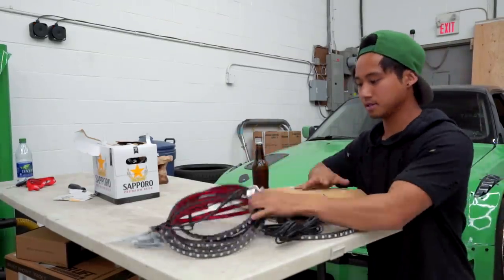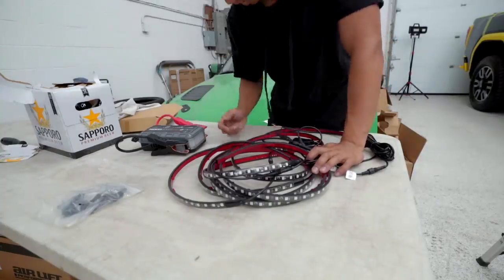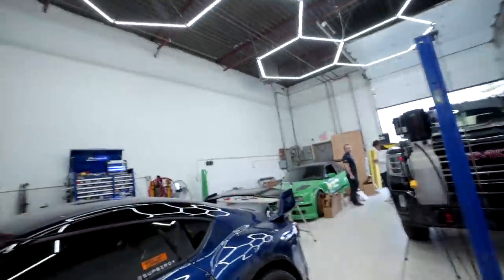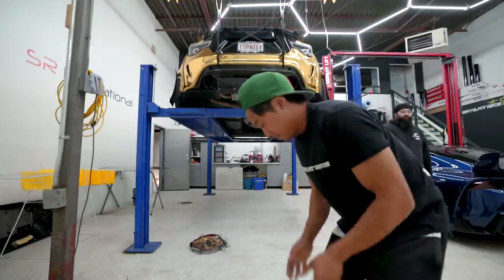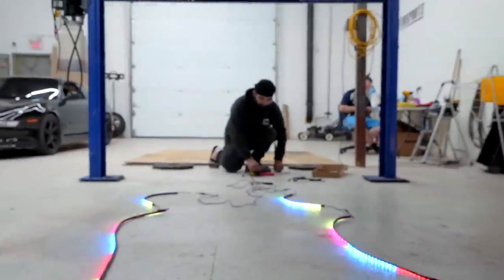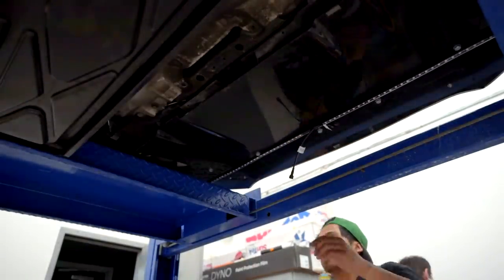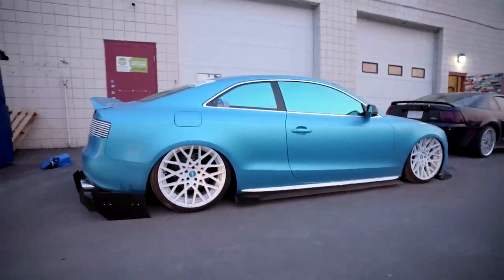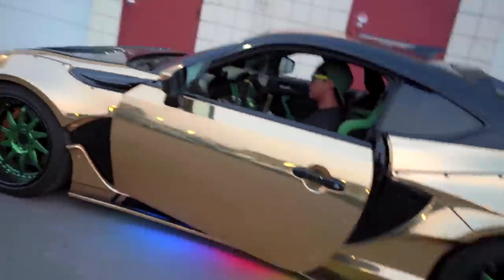IS UNDERGLOW MAKING A COMEBACK!?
Got this kit off Amazon, called nirider. Probably another cheap china re-brand, but hey, looks good!!! =)

Birdy C
11700 Sarcee Trail